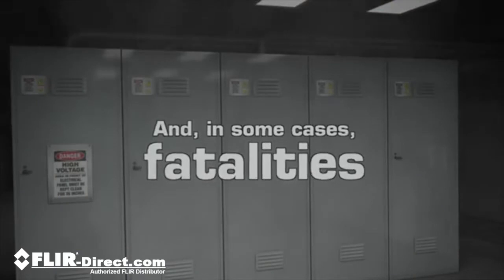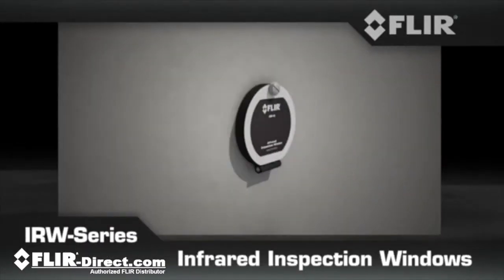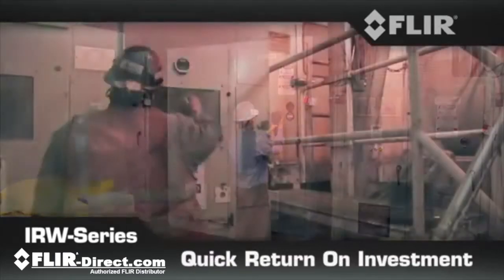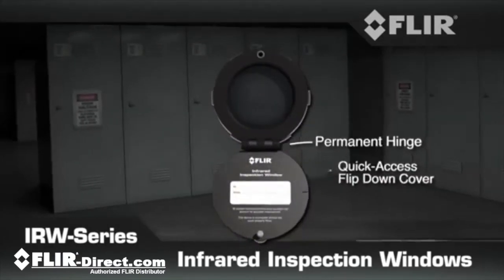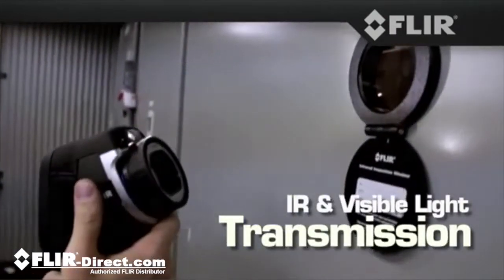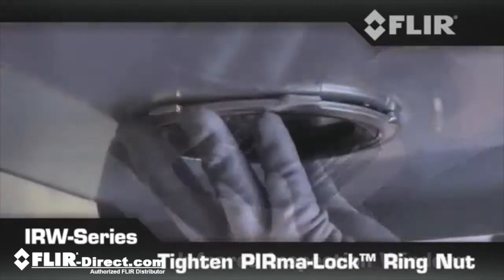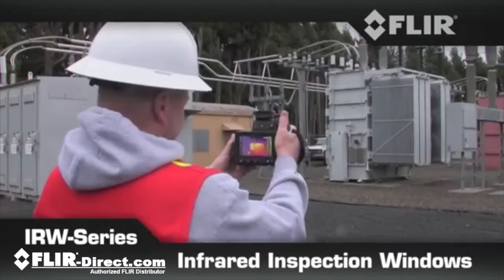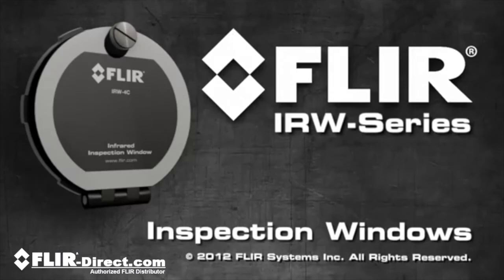FLIR Infrared Windows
for more information about IR Windows.

Anywhere from 5 to 10 arc flash accidents occur every day in the U.S., resulting in severe burn injuries that affect over 2,000 workers annually. The costs in lives, livelihoods, and liability claims can be enormous. Fortunately, new FLIR IR Windows now offer a solution to help reduce exposure so you can perform scans safely, more efficiently, and confidently that comply with NFPA 70E requirements.